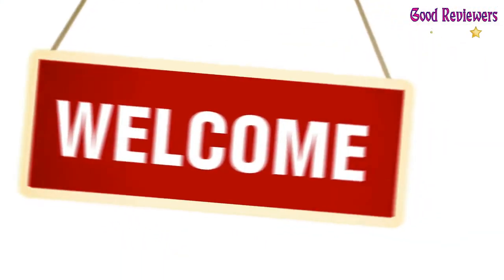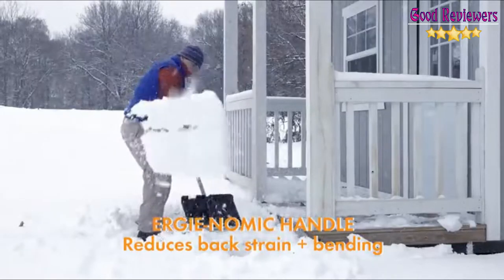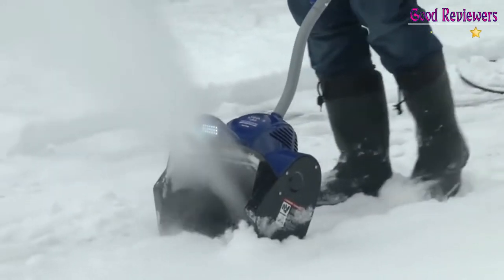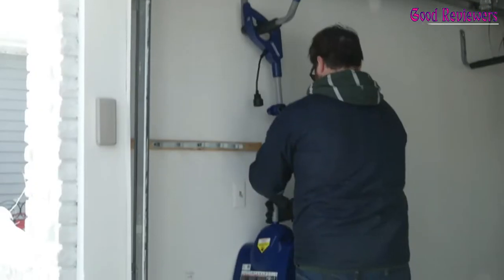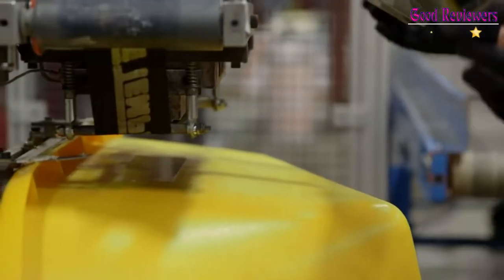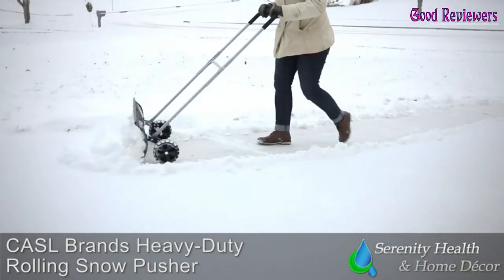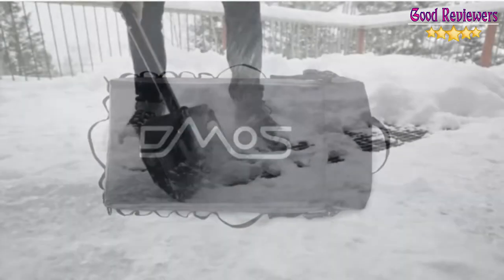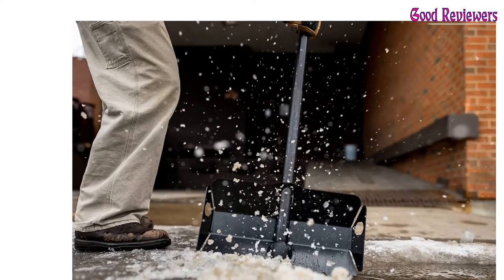Top 5 Best Metal Snow Shovel Review In 2022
1. ErgieShovel ERG-SNSH18

2. Snow Joe 324E

3. True Temper 1641000

4. CASL Brands Heavy-Duty

5. DMOS Stealth Shovel